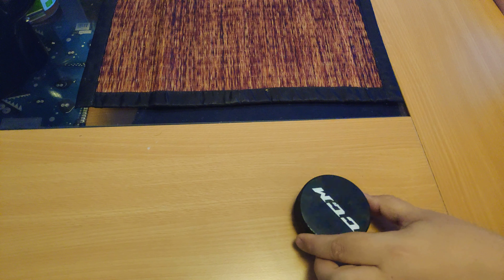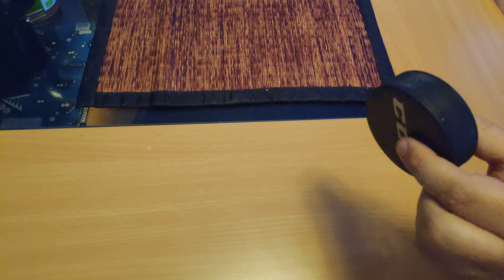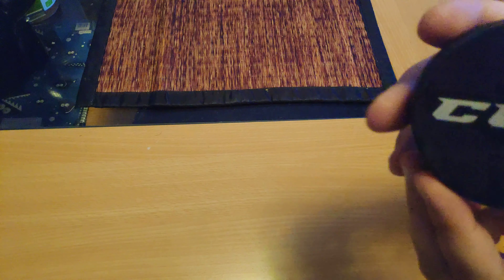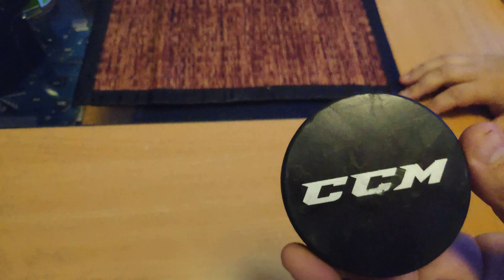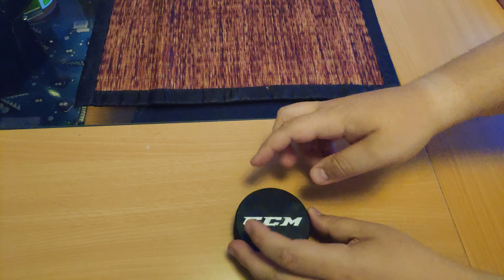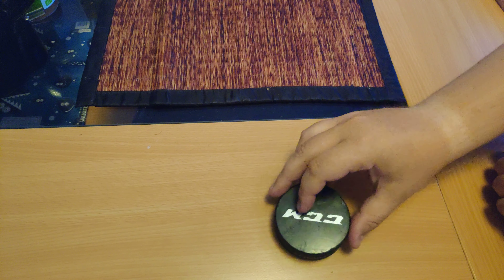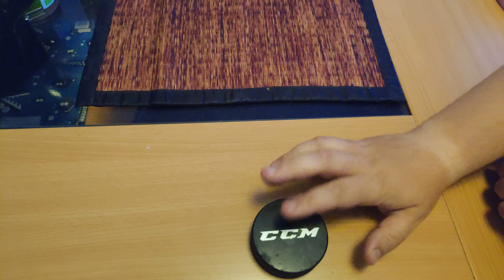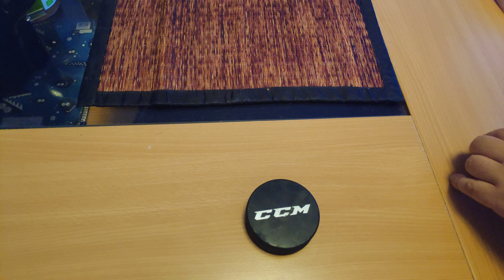Hockey puck (CCM) [73]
CCM hockey puck